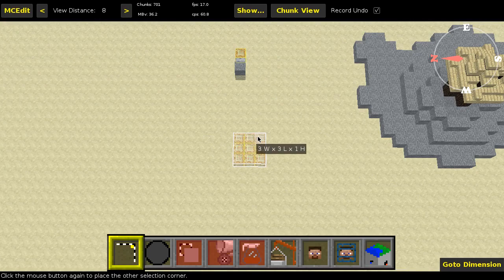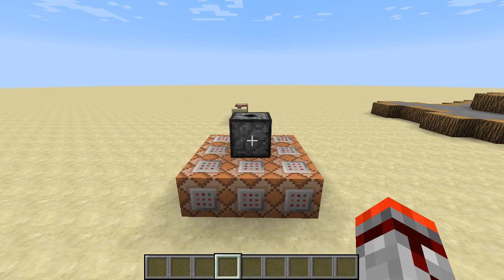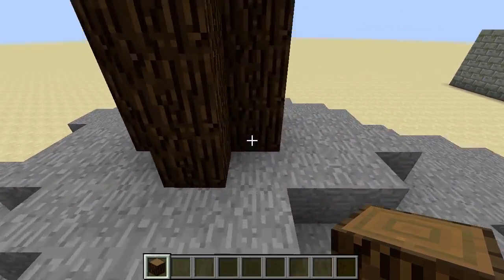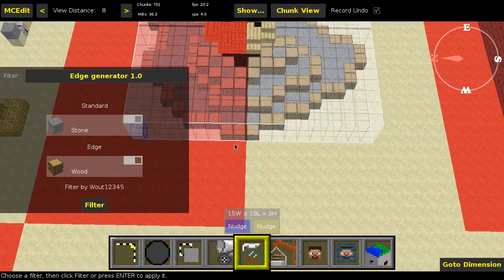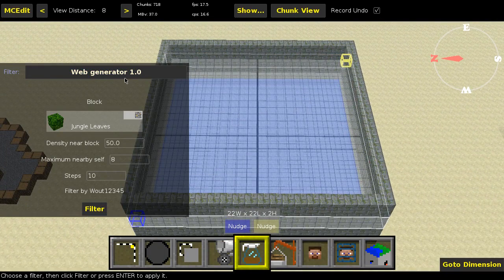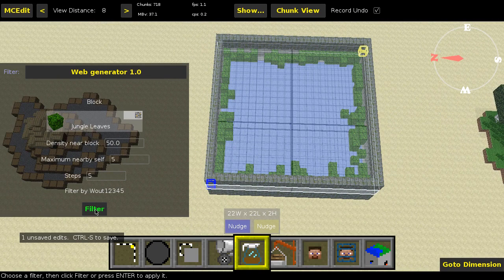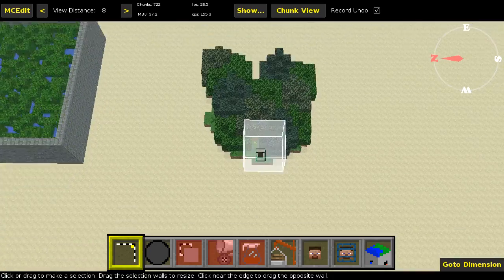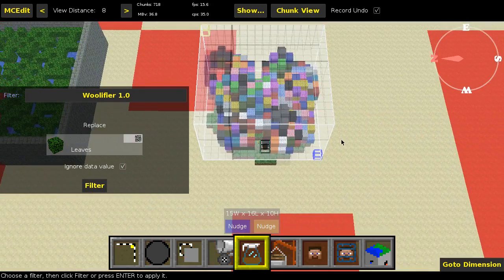50 Subscribers special: Filter pack 1 - MCEdit filters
It has arrived! It only took approximately a month, but well, a promise is a promise. ;-) I also apologize for the strange cuts at some points in the video. I don't get how they got in there, but they're only a couple of seconds off typically and you don't miss any vital information, so I didn't record them again.

Anyway, that's about it, so I'll just continue with a short description of the featured filters:

Command block dispenser 1.0 (1:05):
Suggested by Daniel Keeton, this filter puts a selection of command blocks into dispensers for randomized output.

Edge generator 1.0 (4:45):
This generates special edges around every layer of e.g. hills.

Web generator 1.0 (7:08):
This generates a structure that is almost, but not quite, entirely unlike a web. It's vague, I know, just watch the video if you want to get an idea of what it looks like.

Woolifier 1.0 (10:56):
A filter that replaces a given block by random wool blocks. For all your trolling needs.

Missed any links? Make sure to let me know in the description below!